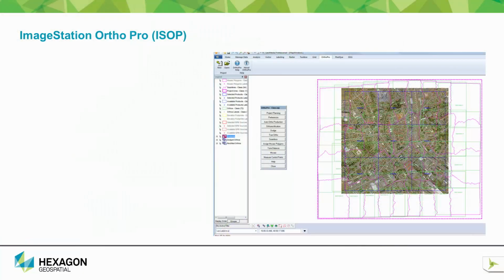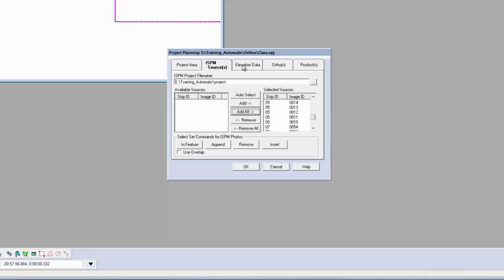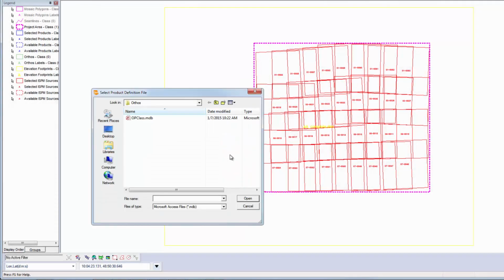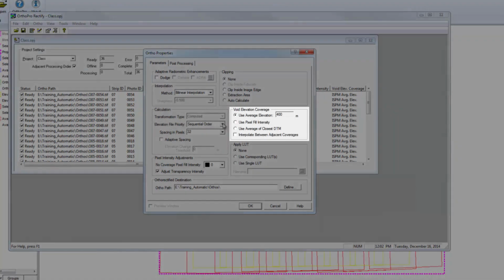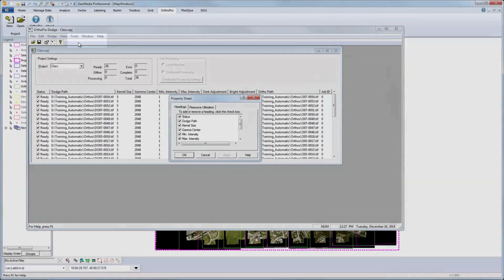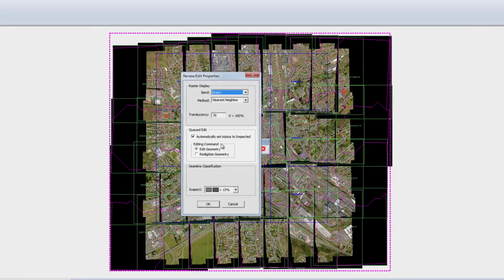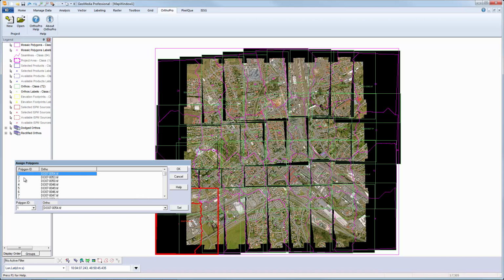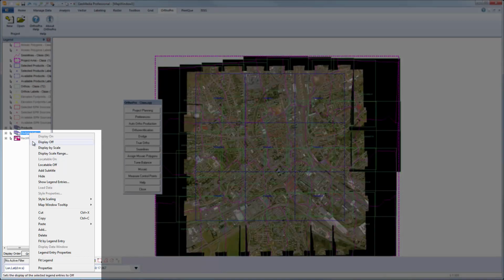Ortho Processing Using ImageStation OrthoPro (ISOP)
Learn about ortho processing using ImageStation OrthoPro.